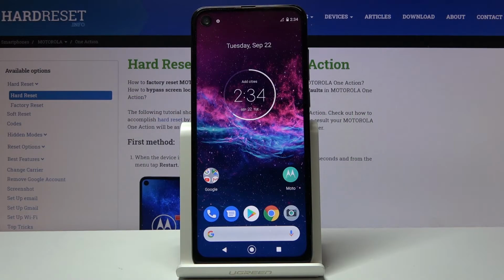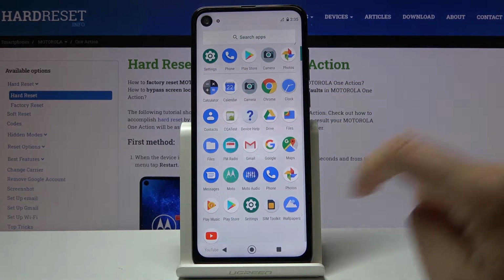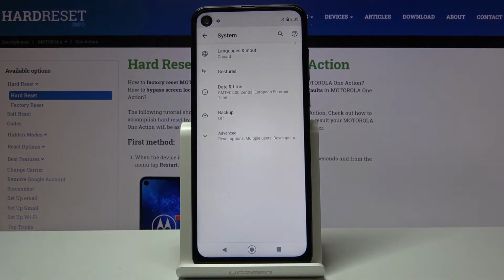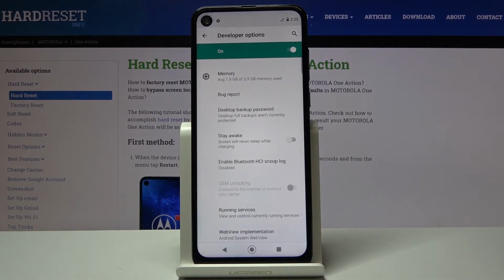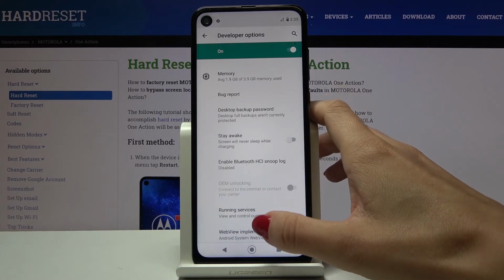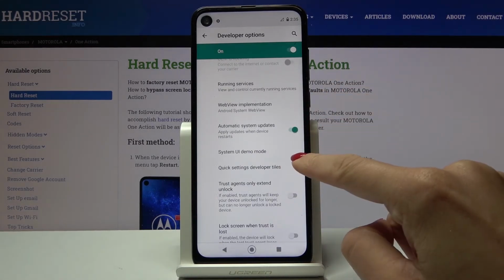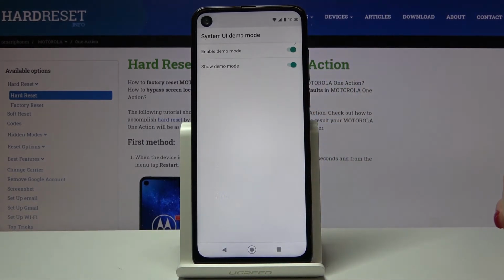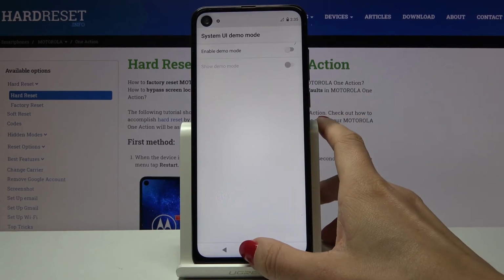How to Enable Demo Mode in Motorola One Action – Special Floor Mode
Find out more about Motorola One Action:
If you’re interested in phone modes, you’ll probably like this video. In the following recording we’ll introduce the demo mode to you. It’s very easy to find if you follow all steps shown by our expert. Enable demonstration mode in order to see basic Motorola One Action features. Watch this amazing educational guide and get new information.

How to enable Demo Mode on Motorola One Action? How to open Demo Mode on Motorola One Action? How will Motorola One Action work in Demo Mode? How to use Demo Mode on Motorola One Action? How to turn on Demo Mode on Motorola One Action? How to activate Demo Mode on Motorola One Action?